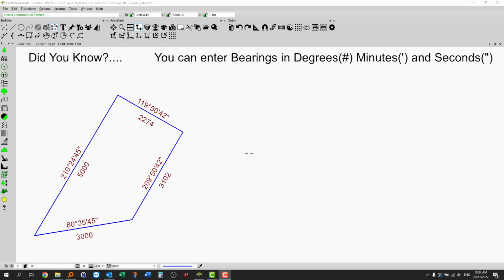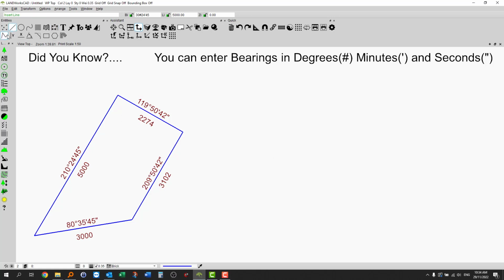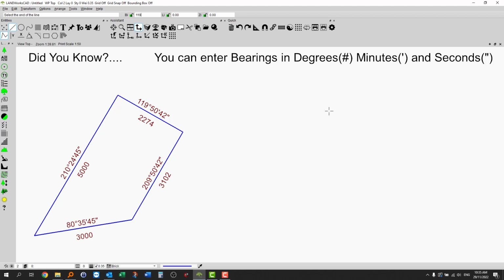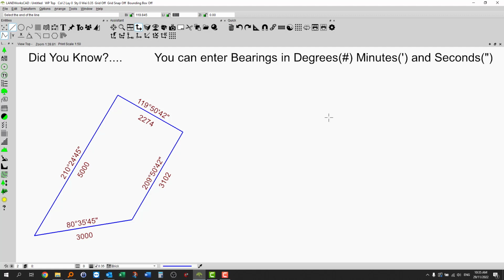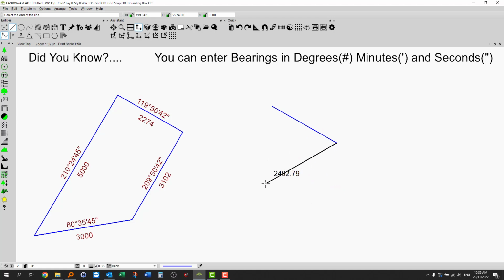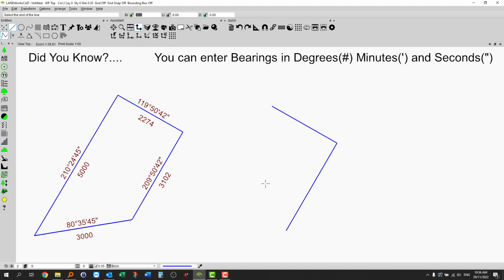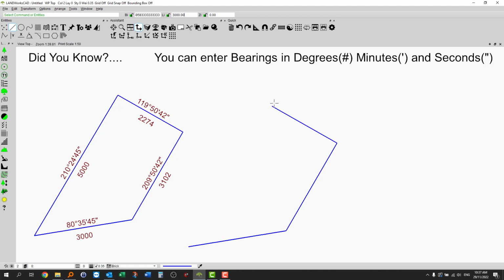RealCAD ArborCAD LANDWorksCAD Did You Know 9 - Bearing Data Entry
RealCAD LANDWorksCAD ArborCAD PlumbersCAD  Did You Know 09- Bearing Data Entry

"Did you know" is a series of Tips and Tricks video for RealCAD, ArborCAD and LANDWorksCAD. Please watch episode 09-Bearing Data Entry and tell us what you think.